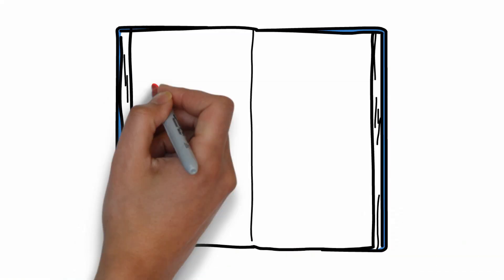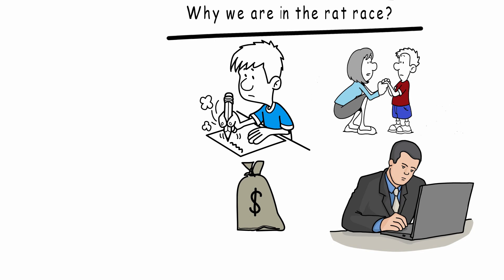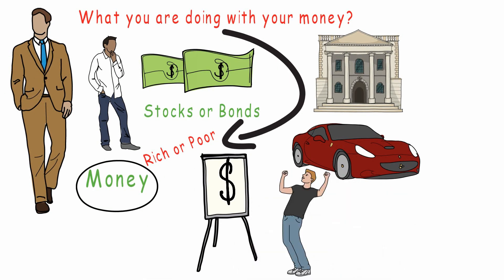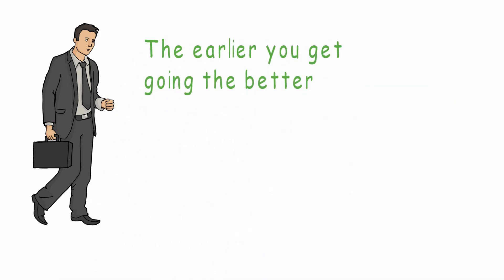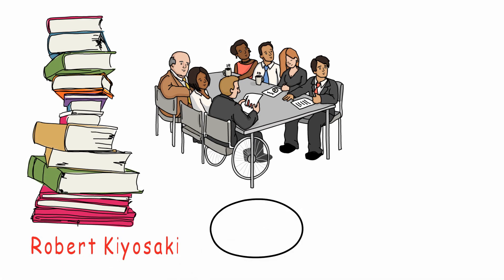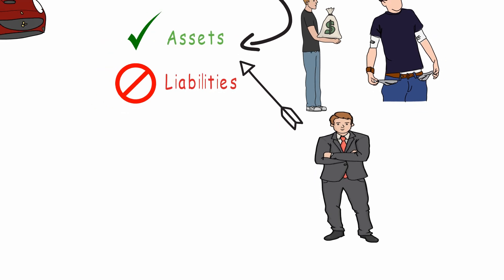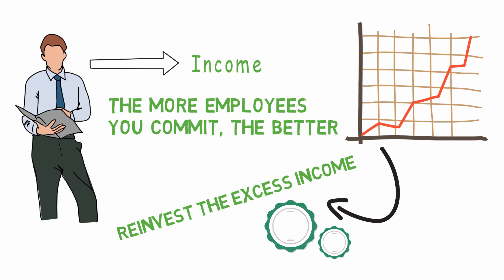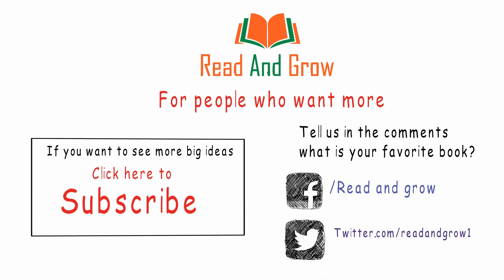Rich Dad Poor Dad By Robert Kiyosaki - (How To Get Rich) Animated Book Summary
Rich Dad Poor Dad was written by Robert Kiyosaki and it becomes one of the biggest bestsellers of all time. ✅ By this book at Amazon

About Read And Grow :
Read And Grow is a channel in which you can watch a lot of books summary videos on the topic of self-improvement and grow as a person. There is a quote by Gail Sheehy: " If we don't change, we don't grow. If we don't grow, we aren't really living. " At our channel, you will be able to get in touch with some of the best and successful minds in the world.